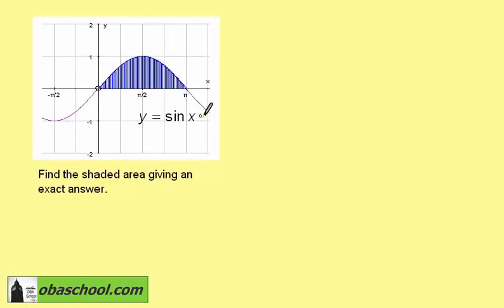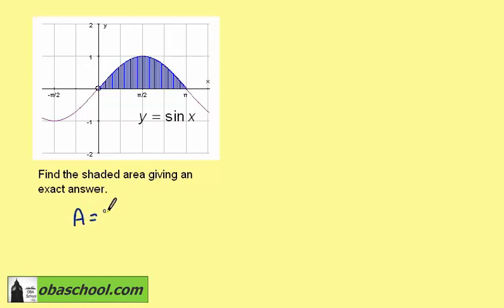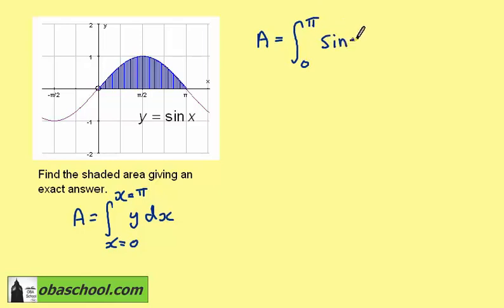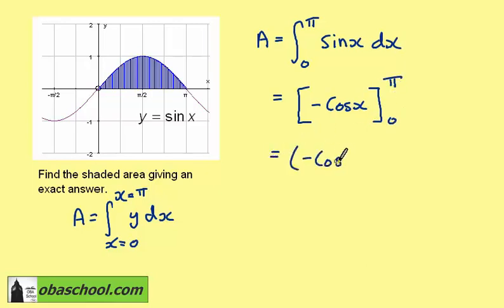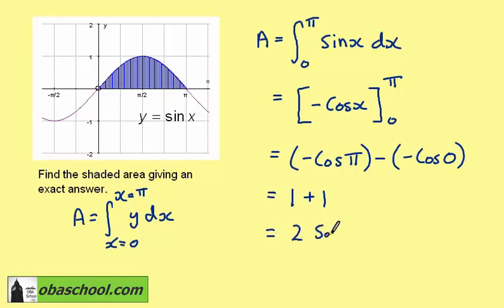Integration - 1.34 Finding Areas - Finding Areas ex2